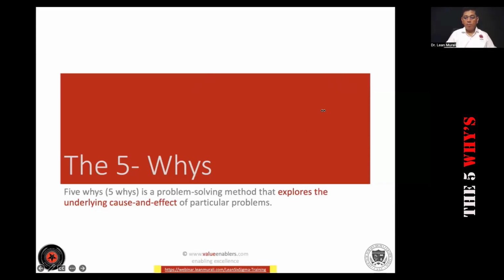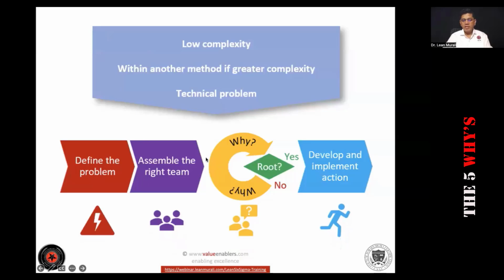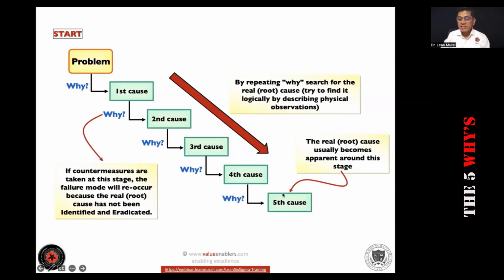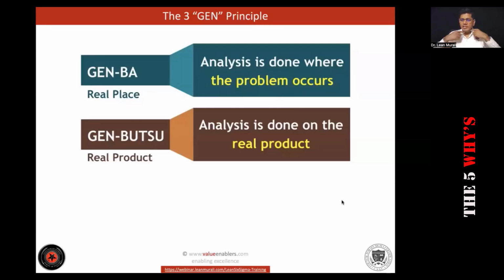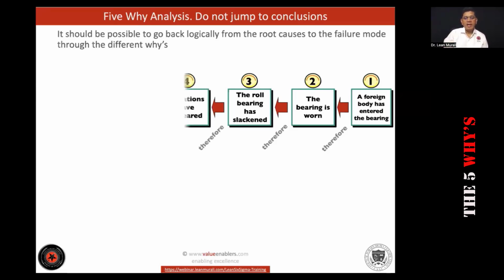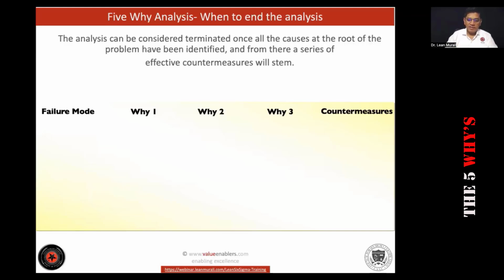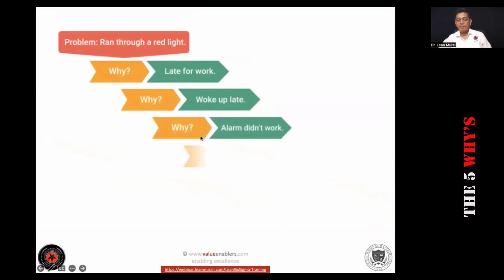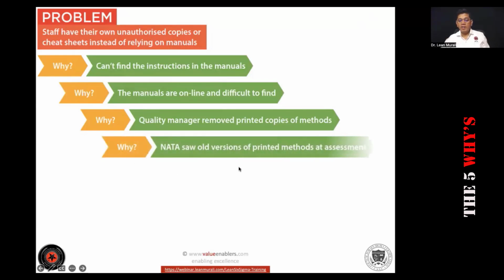The 5 Whys in 31 minutes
Discover the power of the 5 Whys, a simple yet effective problem-solving tool that helps you uncover the root cause of any issue. In this 31-minute video, we’ll take you through the origins, methodology, and real-world applications of this critical thinking tool.

Learn how to ask “Why?” repeatedly—five times or more—to peel back the layers of symptoms and identify the true cause of a problem. We’ll explore examples from industries like manufacturing, healthcare, and everyday life, demonstrating how the 5 Whys can improve decision-making and prevent recurring issues.

Perfect for managers, quality analysts, and anyone involved in continuous improvement, this video offers practical tips, common pitfalls, and insights to make the 5 Whys a part of your problem-solving toolkit.

By the end, you’ll be equipped to apply this technique confidently and effectively.